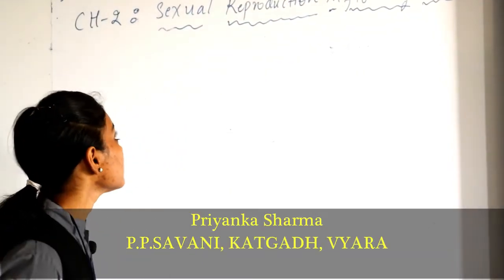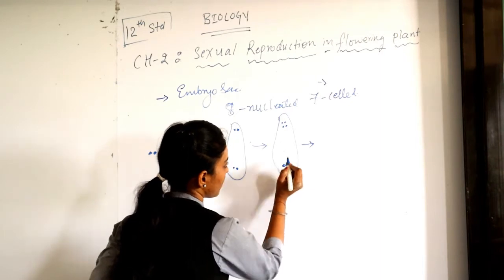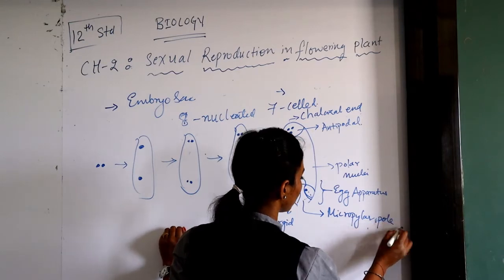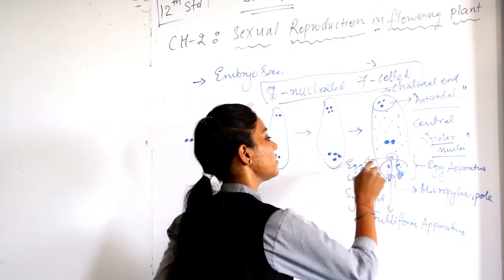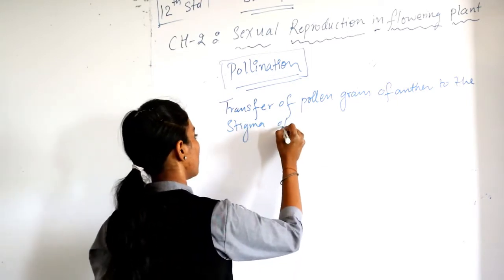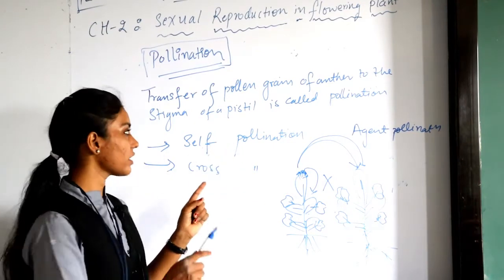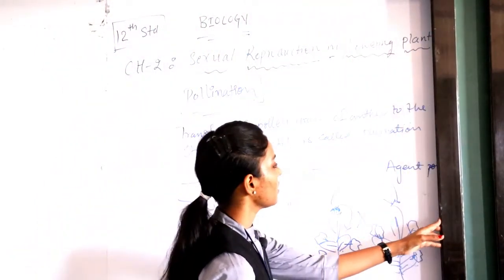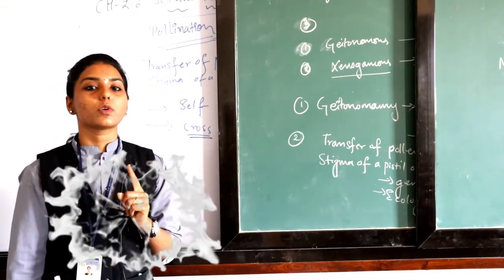Std 12, Biology, Cha-2, Part-04